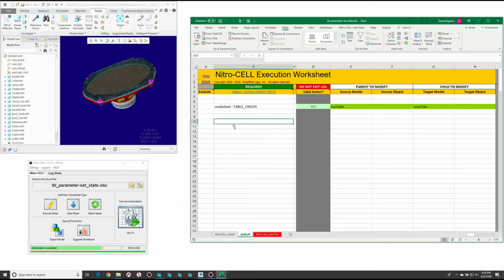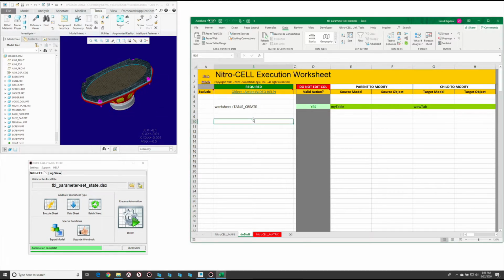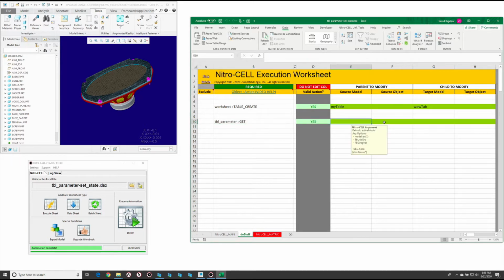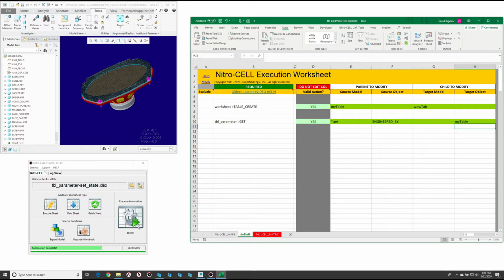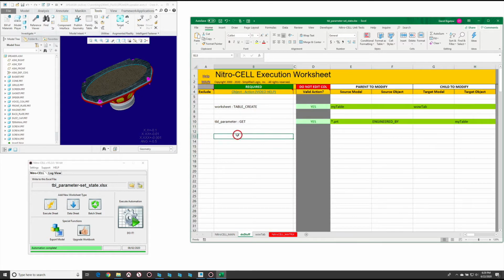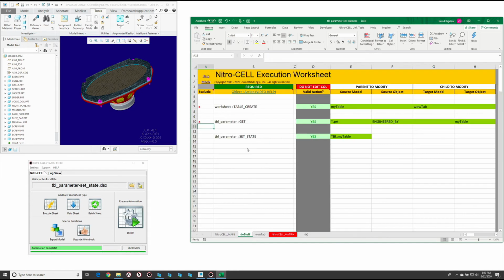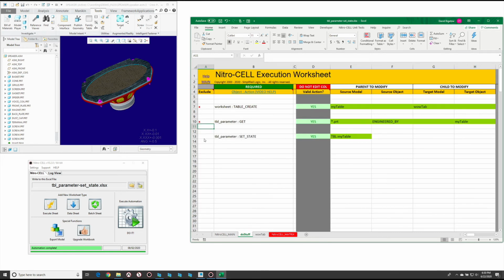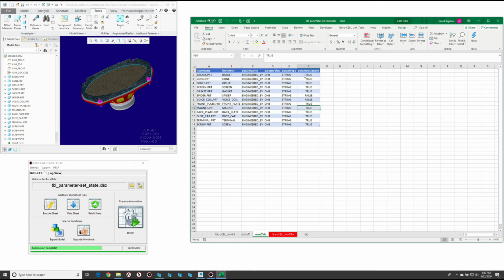tbl_parameter : SET_STATE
How to set the state of Model Parameters using Excel Tables and Nitro-CELL